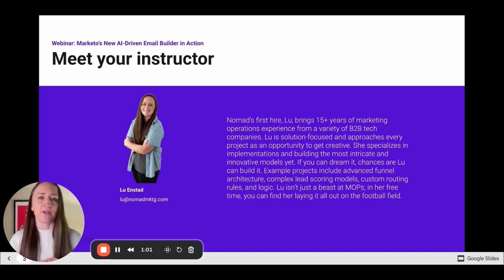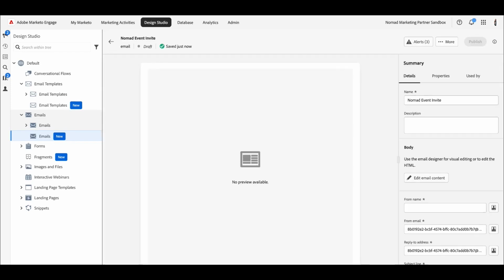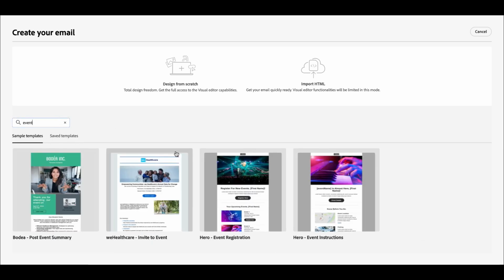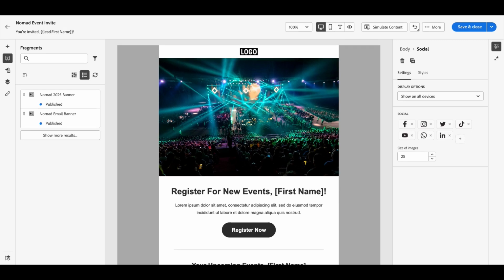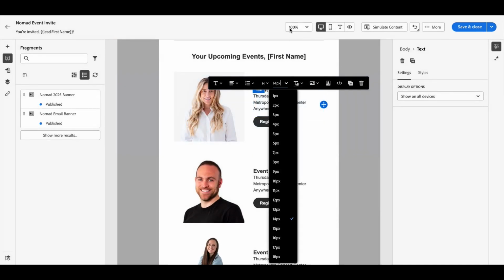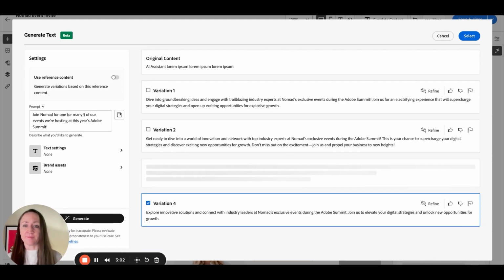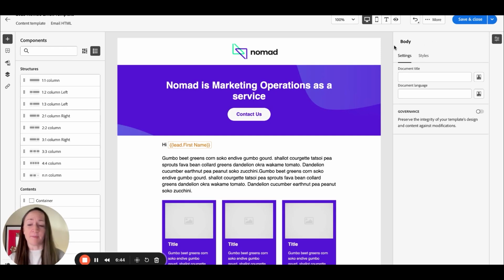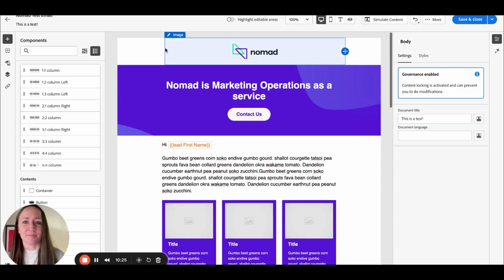Nomad Marketing | Webinar | Marketo’s New AI-Driven Email Builder in Action | Walkthrough with Lu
Get an inside look at Marketo’s new AI-Driven Email Builder in this live demonstration hosted by Lu Enstad of Nomad Marketing. Watch a real-time walkthrough of key features launched in 2025 — including the AI Assistant, Content Locking, Fragments, and an upgraded template library — and learn how to create better emails, faster, in Marketo Engage.

Want to Learn More- Feel free to send our chatbot a message to connect with Lu directly!
Nomadmarketing.com

Nomad Marketing is a NYC based consultants making expert-level marketing and sales operations accessible to companies of all sizes.

About Lu Enstad-
Nomad’s first hire, Lu Enstad, brings 10+ years of marketing operations experience from a variety of B2B tech companies. Lu is solution-focused and approaches every project as an opportunity to get creative. She specializes in implementations and building the most intricate and innovative models yet. If you can dream it, chances are Lu can build it. Example projects include advanced funnel architecture, complex lead scoring models, custom routing rules, and logic. Lu isn’t just a beast at MOPs; in her free time, you can find her laying it all out on the football field.